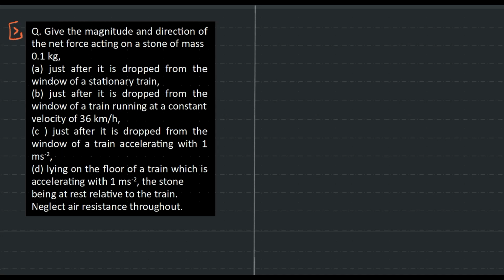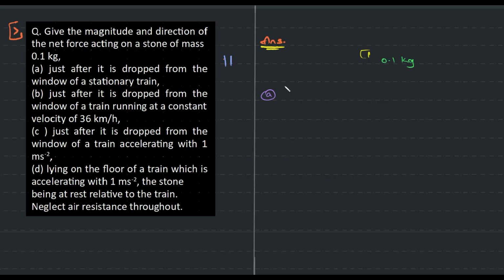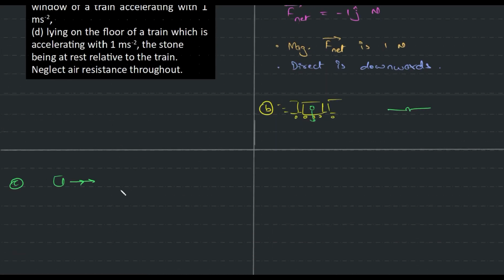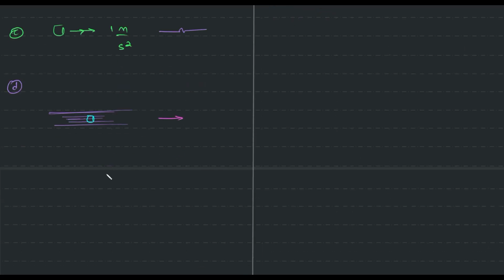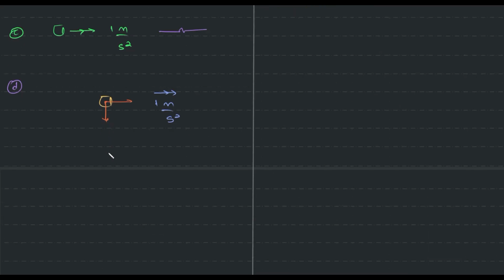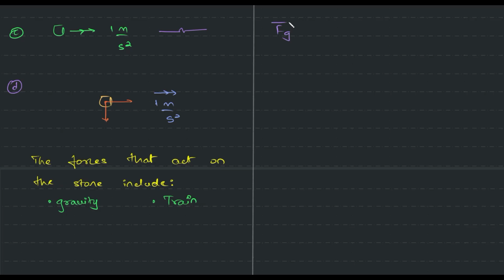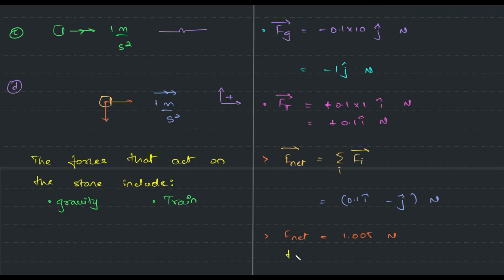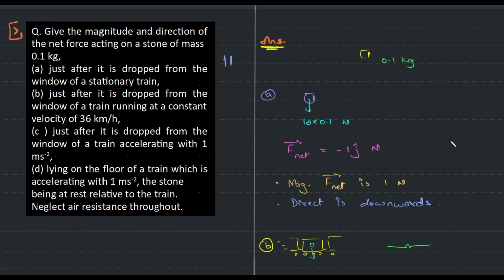02 F2 L3 Q1